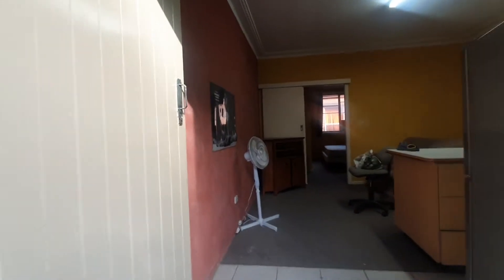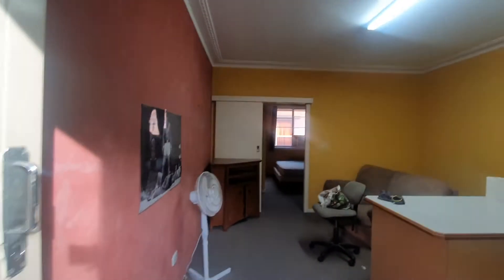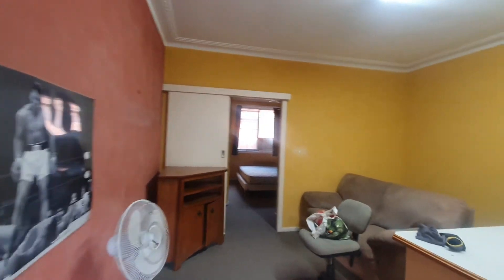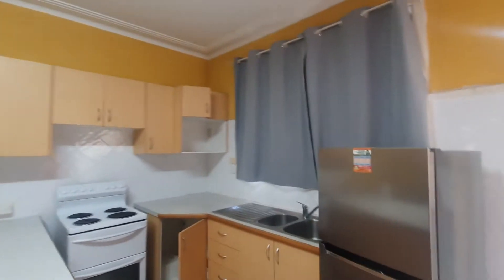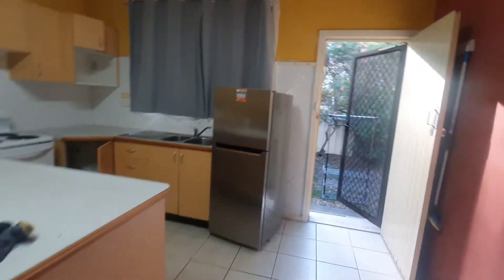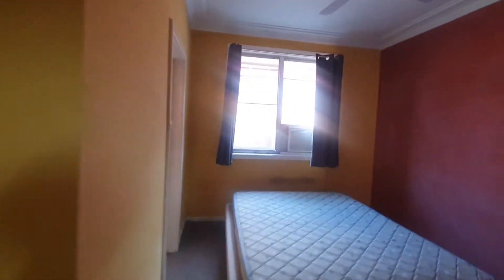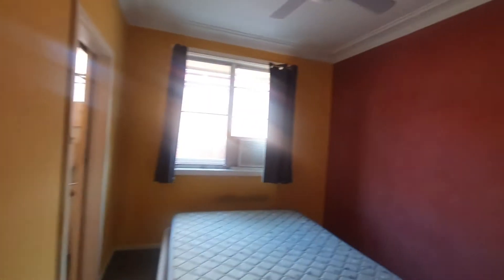Video Tour: 3/63 Denney Street, Broadmeadow